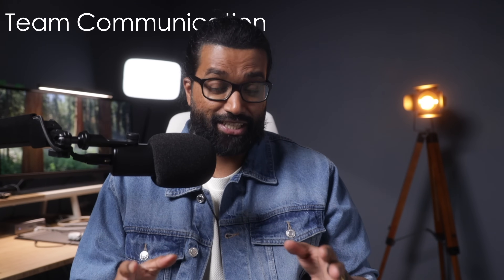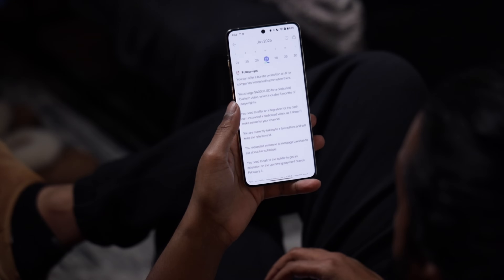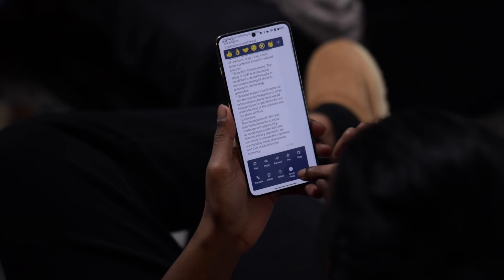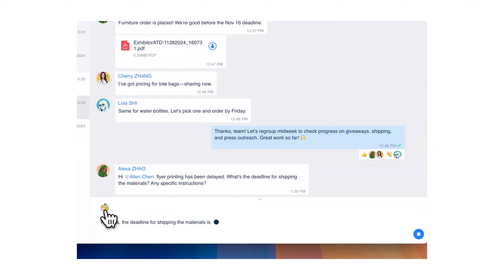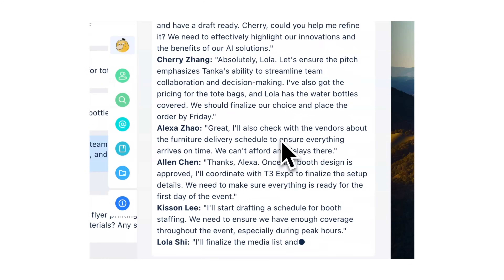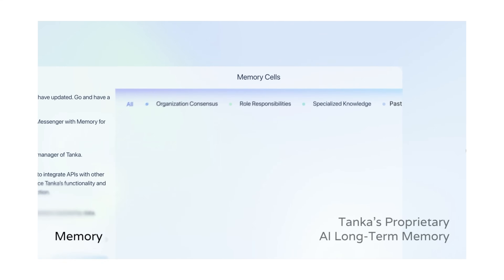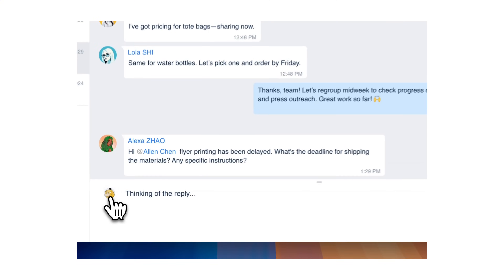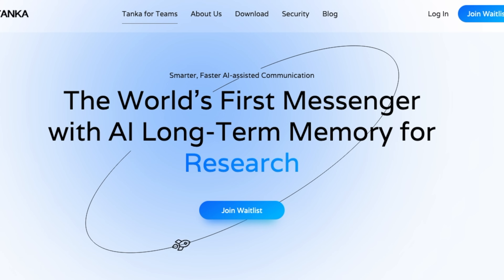Tanka App Review - My Second Brain for Productivity!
Tanka – The Ultimate AI-Powered Productivity App

🚀 **Meet Tanka – The AI-Powered Productivity App That Brings Everything Together!**

Tired of switching between multiple apps like WhatsApp, Telegram, Slack, Teams, and Gmail? **Tanka** is the **all-in-one productivity powerhouse** that integrates all your communication and collaboration tools into a single, AI-enhanced workspace.

💡 **Why Tanka?**
✅ **All-in-One Integration** – Access WhatsApp, Telegram, Slack, Teams, Gmail & more in one place
✅ **AI-Powered Efficiency** – Smart automation and AI assistance to boost productivity
✅ **Unified Inbox** – Manage all messages & notifications seamlessly
✅ **Distraction-Free Workflow** – Reduce app-hopping and stay focused
✅ **Cross-Platform Access** – Available on desktop & mobile for seamless productivity

0:00 - Intro to Tanka
0:52- Tanka Memory Ai
2:00 - Smart Reply Feature
2:52 - Security
3:29 - How Tanka Fits into your Life
4:58 - Why You need Tanka
5:35 - Conclusion